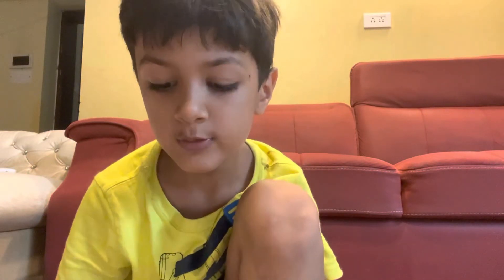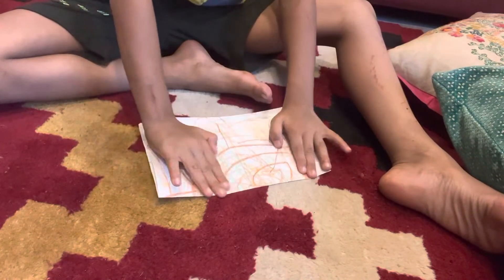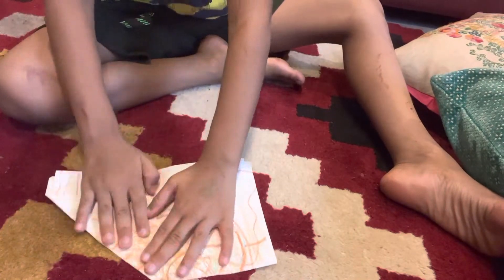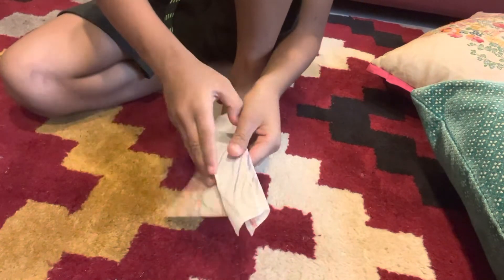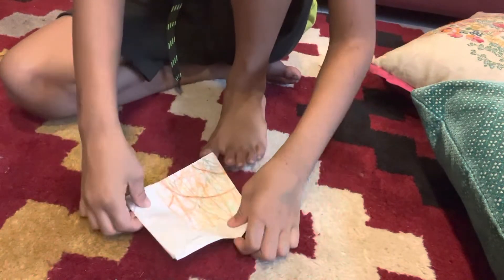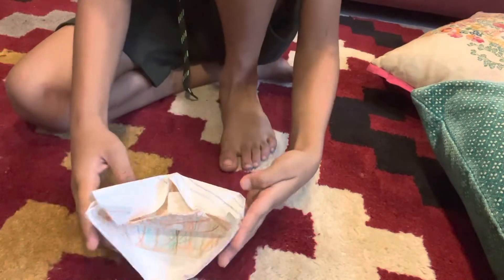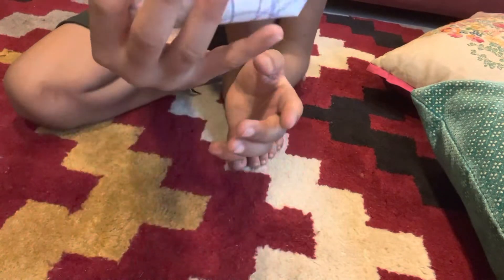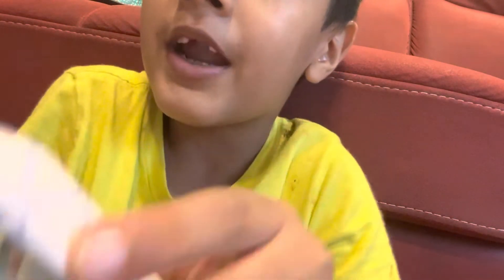How to make a paper boat